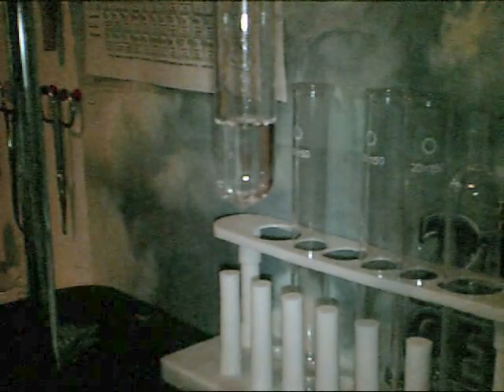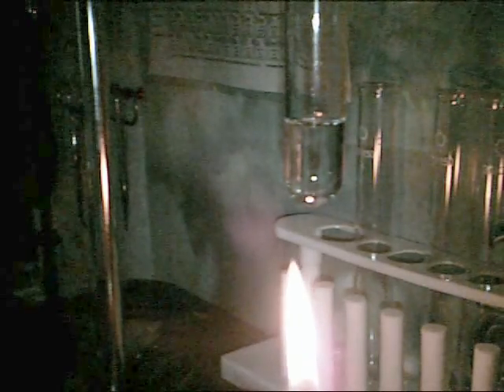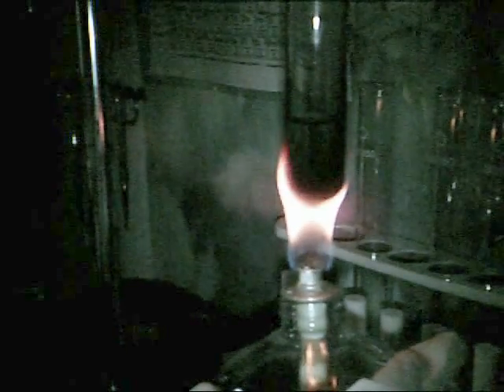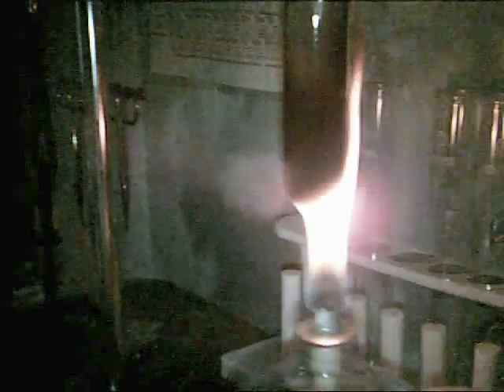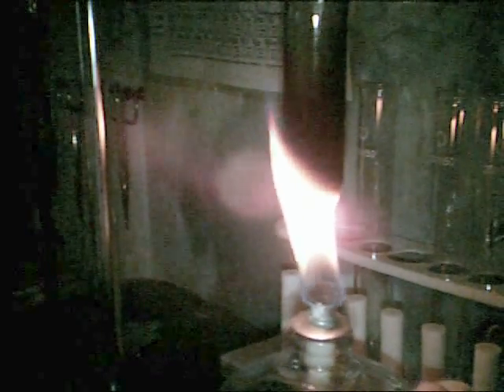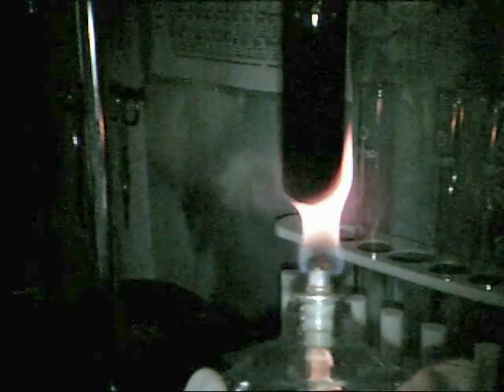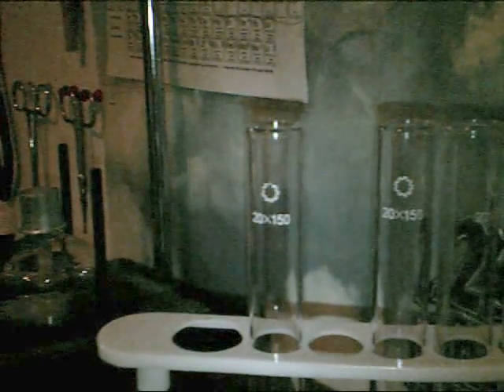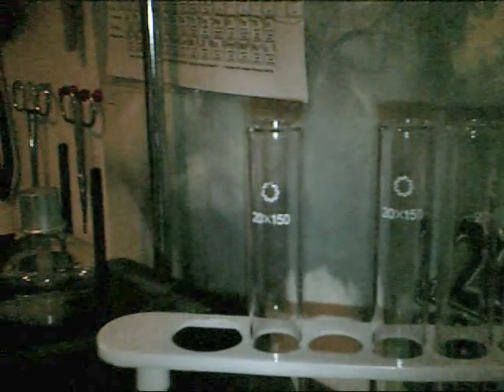concentrate h2o2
You must keep this RIGHT UNDER boiling.